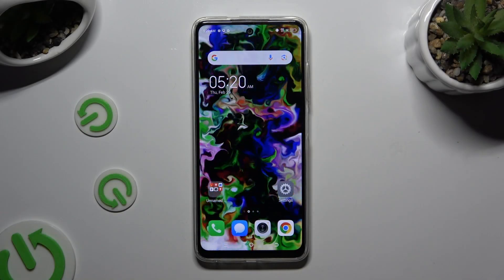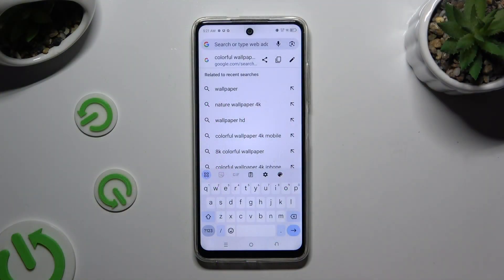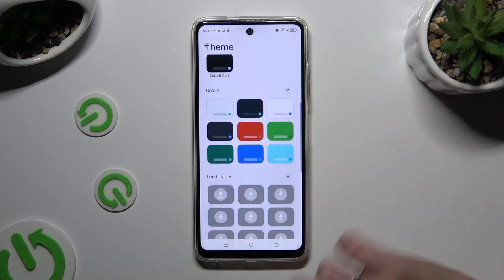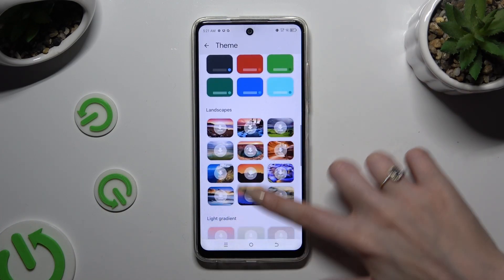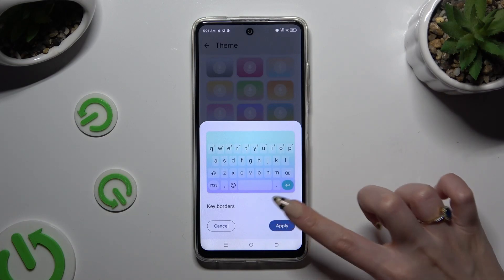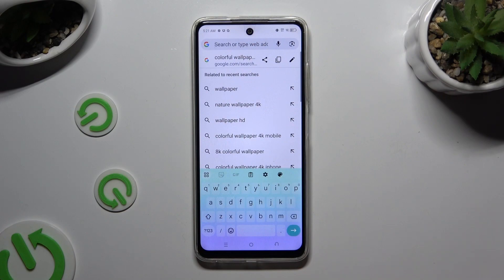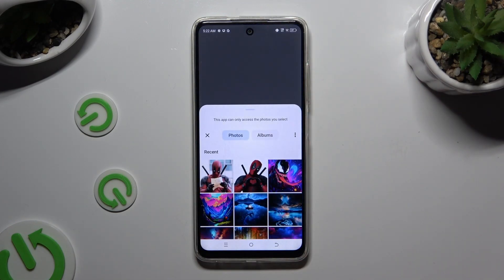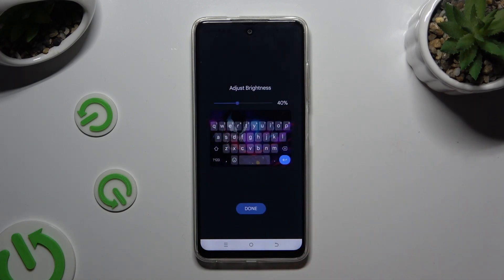How to Change & Customize Keyboard Theme on TECNO Spark 20C?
Find out more:
This tutorial is your comprehensive guide on how to change and customize the keyboard theme on your TECNO Spark 20C smartphone, allowing you to personalize your typing experience. The keyboard theme not only affects the visual appearance of the keyboard but also enhances usability and comfort while typing. Follow our step-by-step instructions to access the keyboard settings, choose from a variety of pre-installed themes, or download additional themes from the Google Play Store. Learn how to customize the keyboard theme by adjusting colors, fonts, and other elements to match your preferences. With clear guidance and troubleshooting tips, you'll discover how to effectively change and customize the keyboard theme on the TECNO Spark 20C, elevating your typing experience to a whole new level.

Why might someone want to change and customize the keyboard theme on their TECNO Spark 20C smartphone?
Can you walk me through the process of accessing and changing the keyboard theme settings on the TECNO Spark 20C?
What options are available for keyboard themes on the TECNO Spark 20C, and how do they differ?
Are there any prerequisites or requirements for changing and customizing the keyboard theme on the TECNO Spark 20C?
Can I download additional keyboard themes from the Google Play Store for the TECNO Spark 20C?